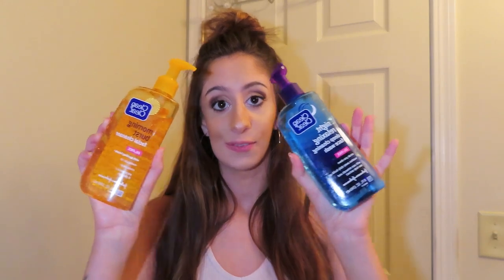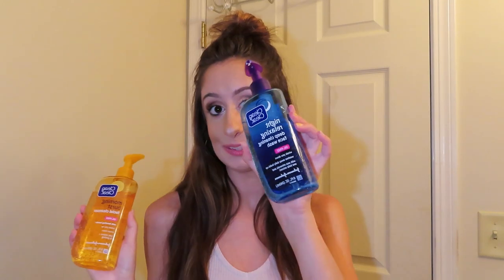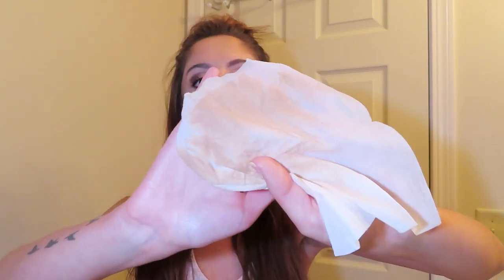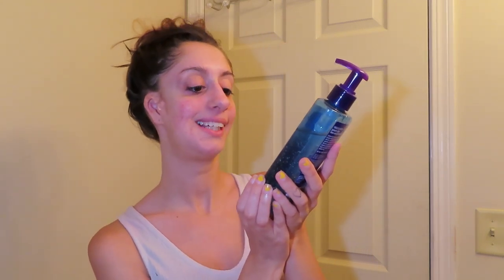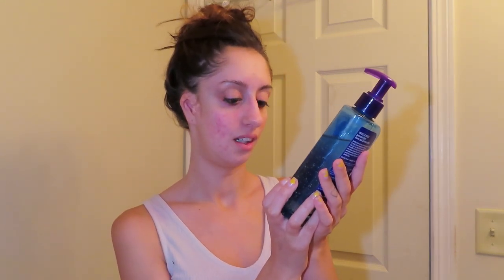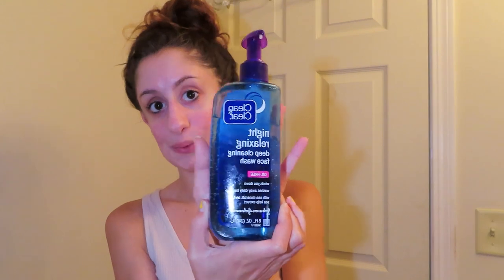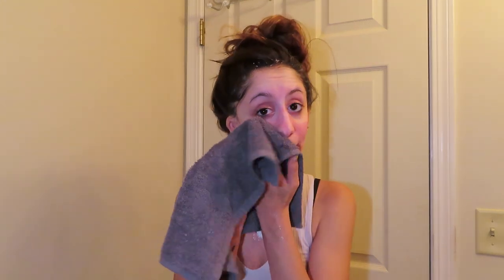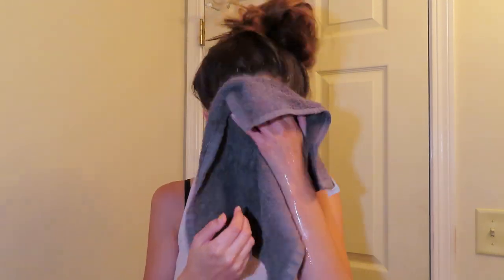Night Routine🌙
Juliana

Amazon- Clean & Clear 2-Pack Day and Night Face Cleanser Citrus Morning Burst Facial Cleanser with Vitamin C and Cucumber, Relaxing Night Facial Cleanser with Sea Minerals, Oil Free & Hypoallergenic Face Wash

MERCH.

Hope You Grab Yourself One!